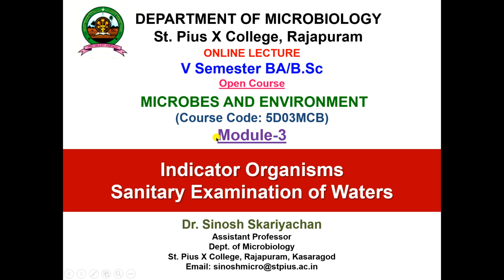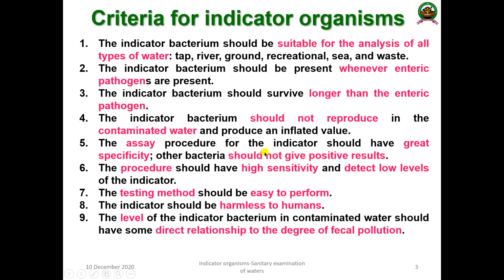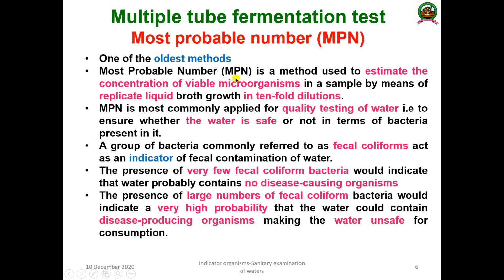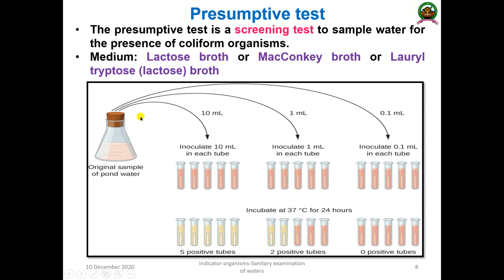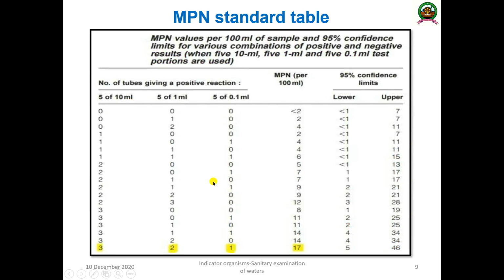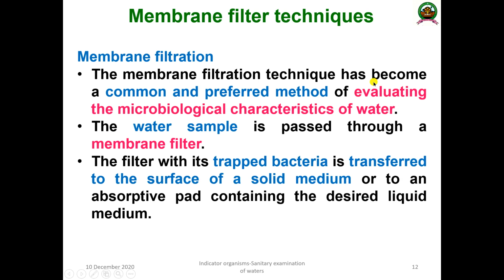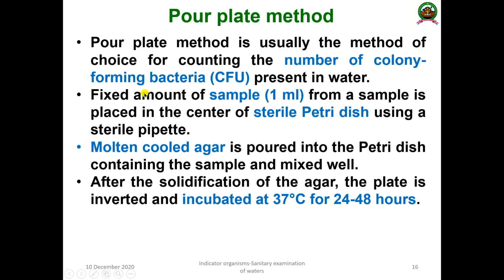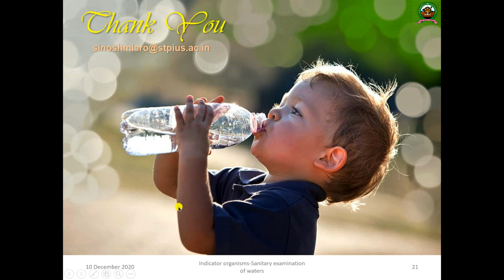Module-3: Indicator organism, Sanitary analysis of water- Microbes and Environment